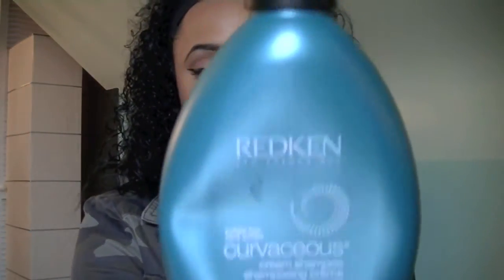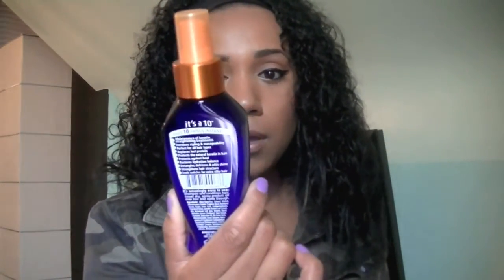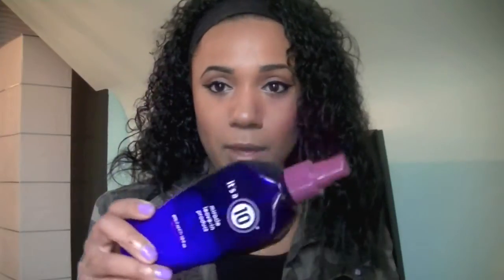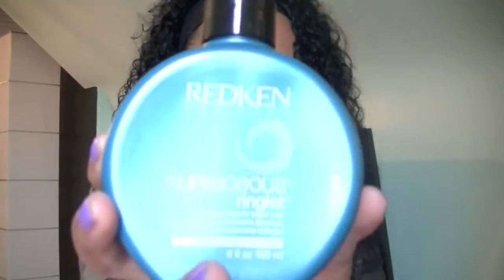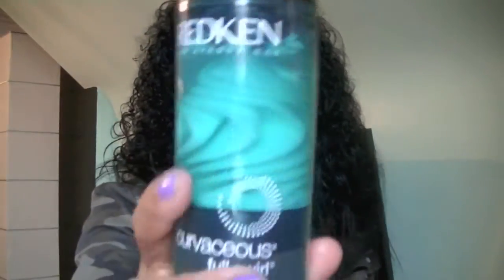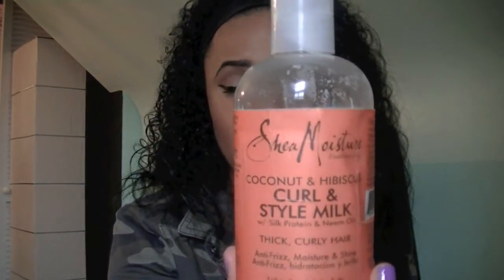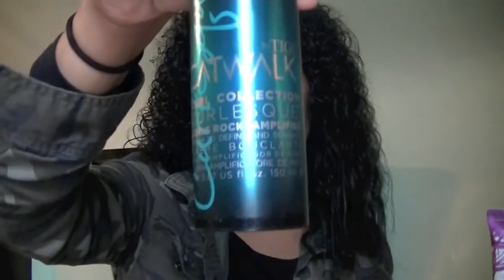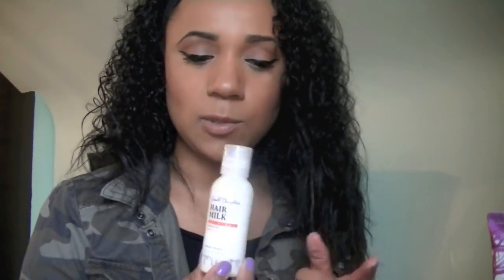Curly Girls-Hair Products Just For You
It is important to me to let people know that anyone can achieve long, healthy hair. Race has nothing to do with it. It is all about what you have done to your hair. Going all natural is tough and a process. Is it worth it in the end? Absolutely. Stay away from the relaxers, hair weaves, and heat. I recommend doing some kind of "big chop" or going curly for a year.

Products Featured:
-Redken Curvaceous Cream Shampoo
-Redken Curvaceous Conditioner
-It's a 10 Miracle Leave-In Product
-It's a 10 Miracle Leave-In Plus Keratin
-One 'n Only Argan Oil
-Redken Curvaceous Ringlet Perfecting Lotion
-Redken Curvaceous Full Swirl
-Not Your Mother's Kinky Moves Curl Defining Hair Cream
-Garnier Fructis Style Curl Shaping Spray Gel
-Shea Moisture Coconut & Hibiscus Curl & Style Milk (Thick, Curly Hair)
-Shea Moisture Coconut & Hibiscus Curling Gel Souffle
-TIGI CATWALK Curl Collection Curls Rock Amplifier
-Carols Daughter Hair Milk Original Leave-in Moisturizer